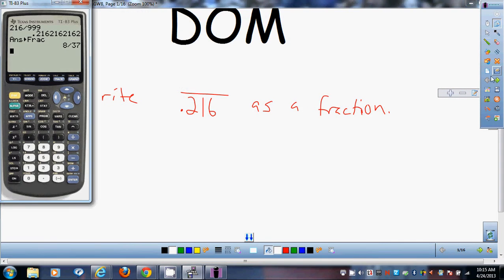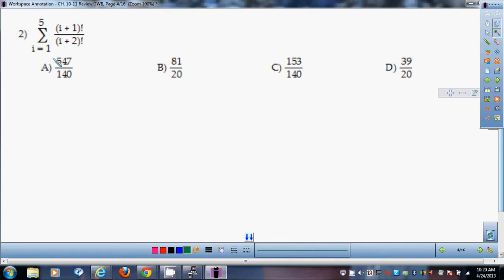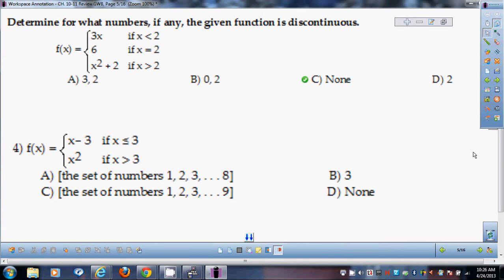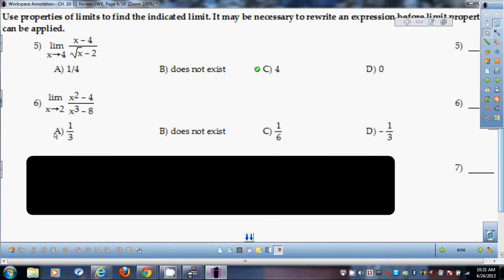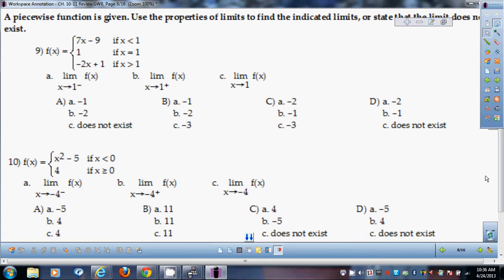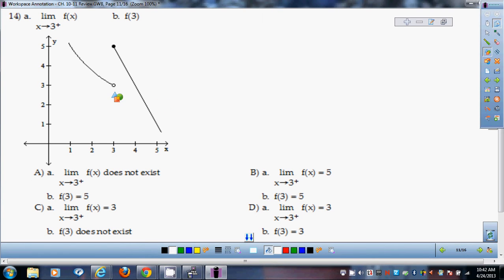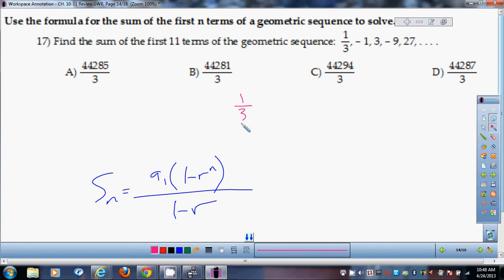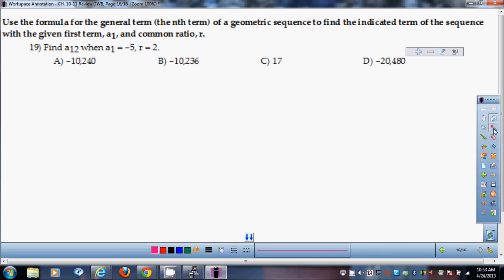Ch. 10-11 Review